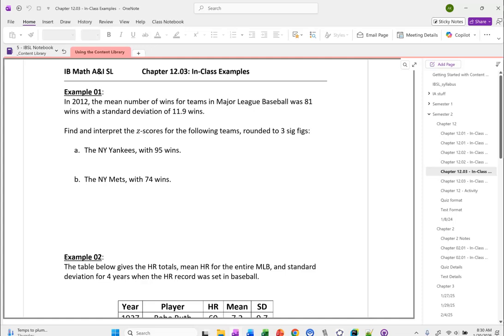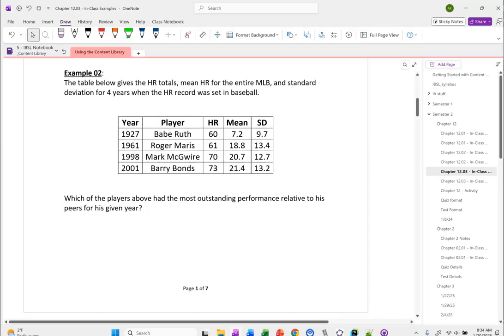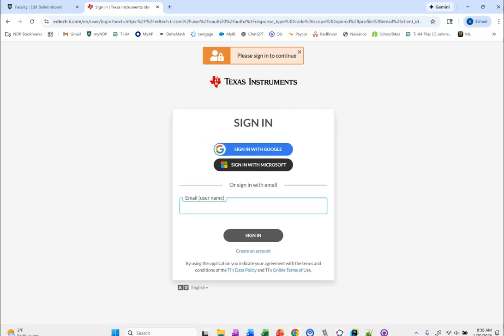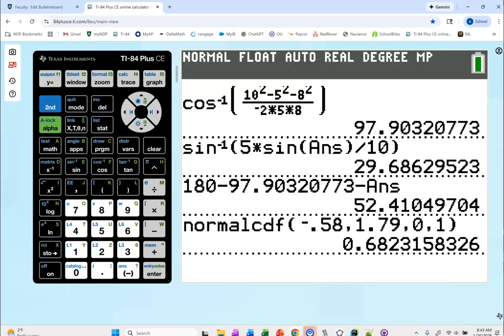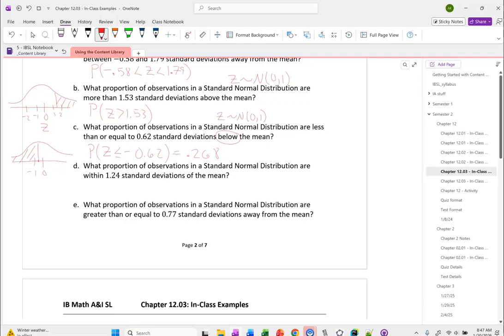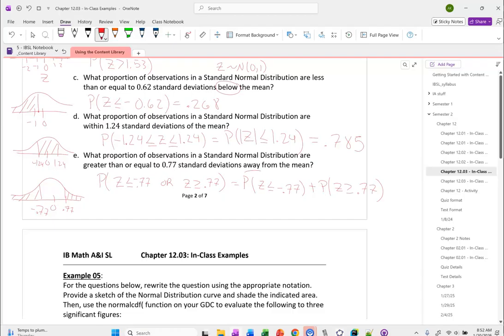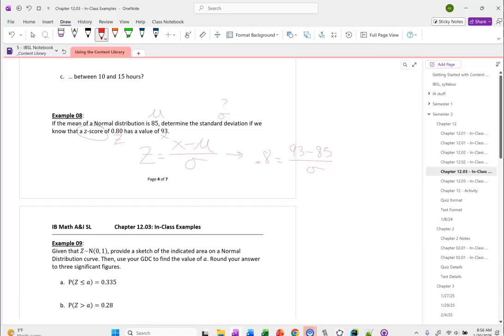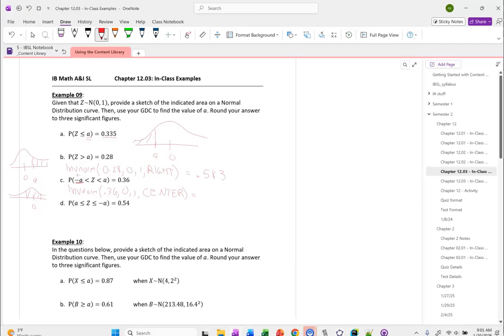1/20/26 IBSL - 5th hour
12.3 ICEs